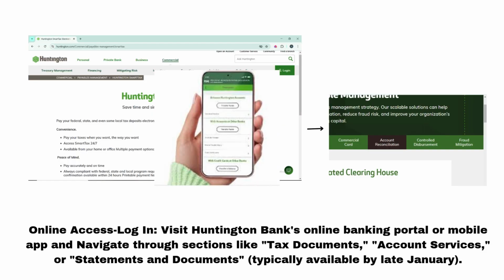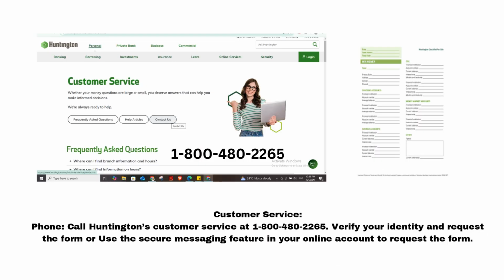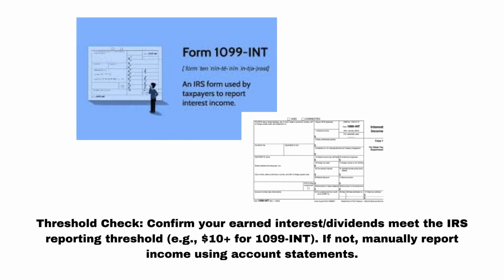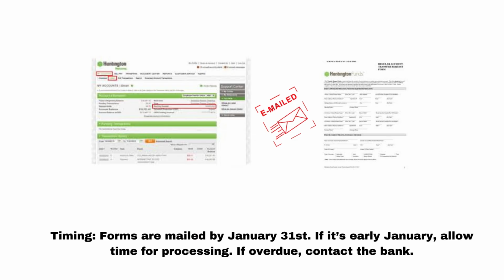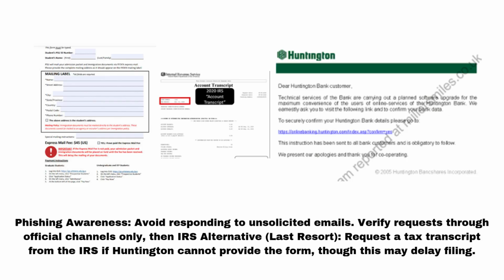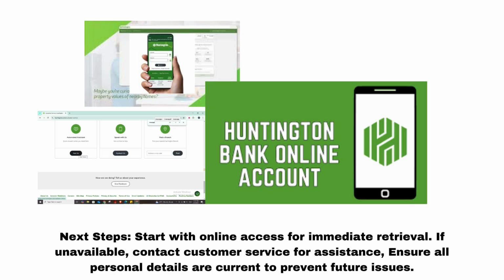How To Obtain A 1099 Tax Form From Huntington Bank (2025)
you will learn Step by step guide on How to get 1099 from Huntington Bank in 2025